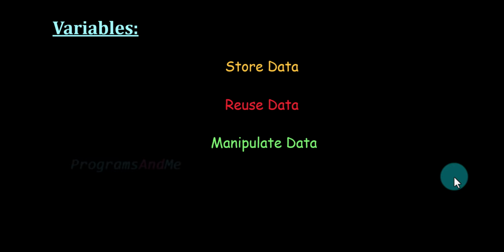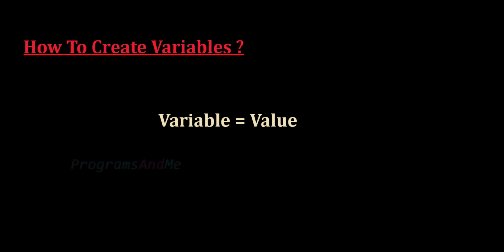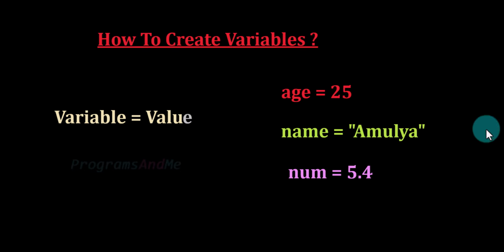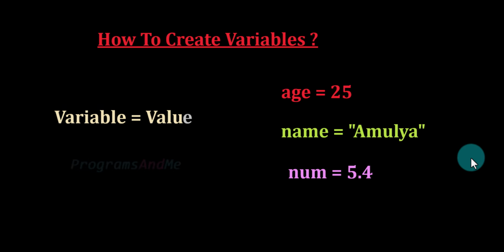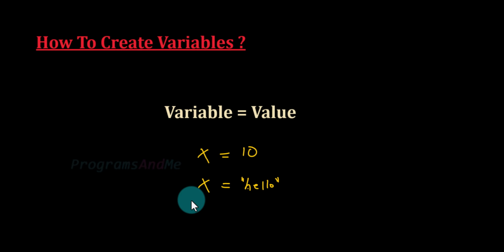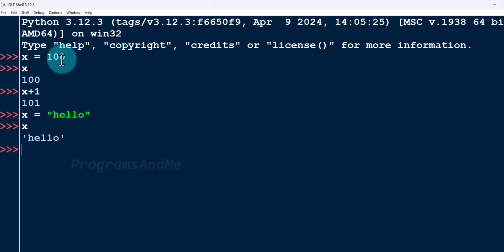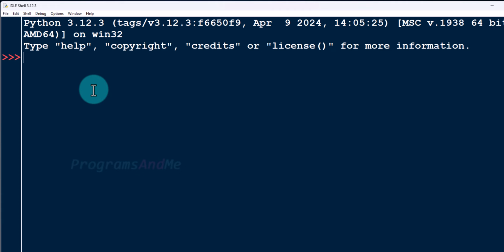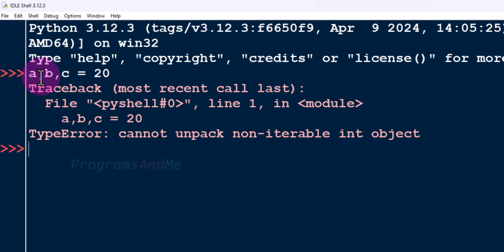Variables In Python Programming Language | Python For Beginners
In this python video tutorial we will learn about variables in detail.

Variables are an important part of python programming language . They are used to store data that can be manipulated and used in programs.
Here we will learn about variable definition and how to create variable in python and how to assign values to it.